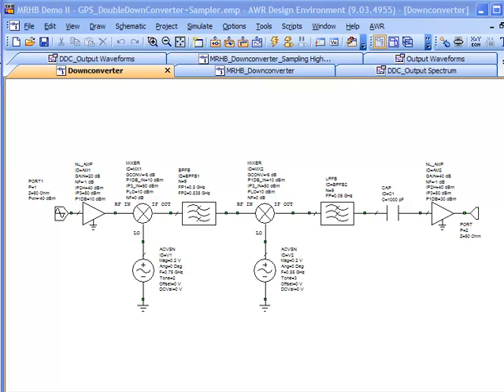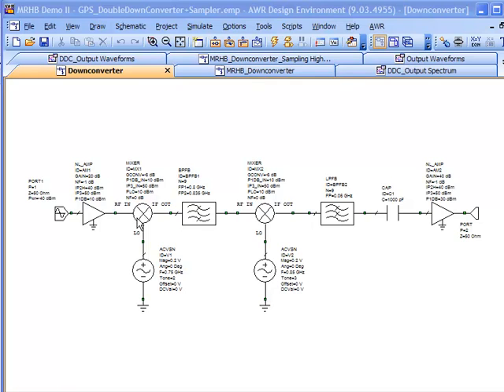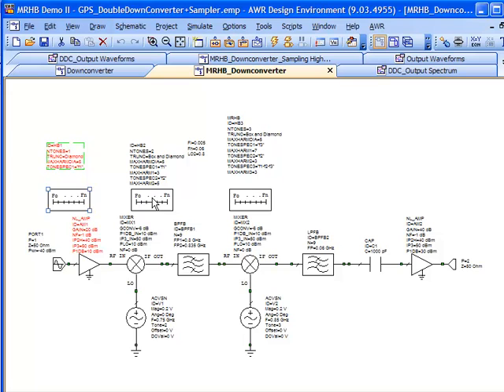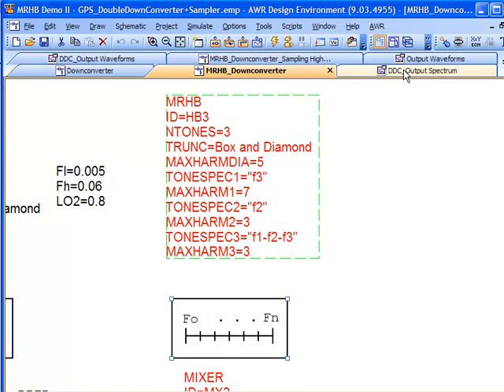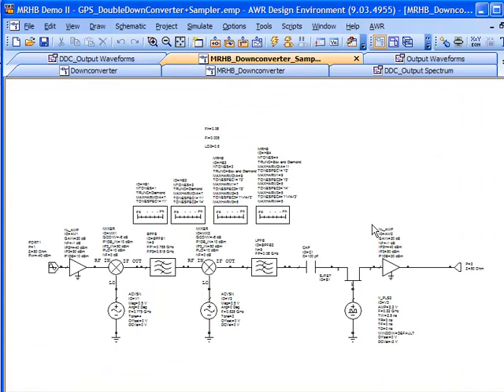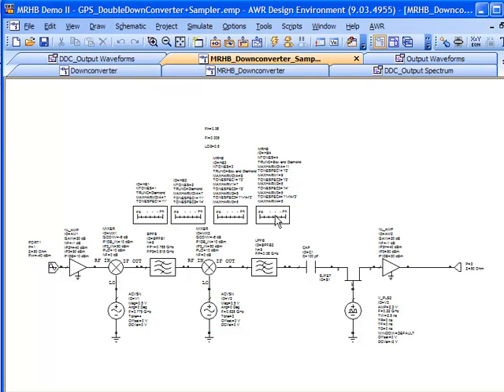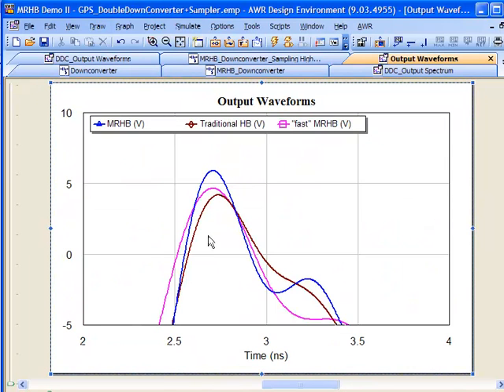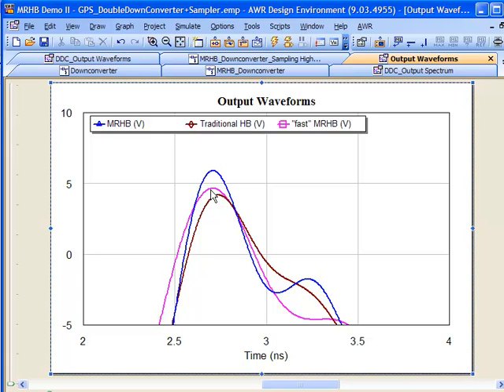Feature: Multi-rate Harmonic Balance (MRHB)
Mike Heimlich shows tutorial of Multi-Rate Harmonic Balance - an advanced technology for circuit simulation that is build on a Harmonic Balance technology.